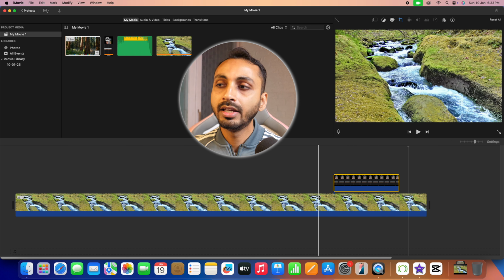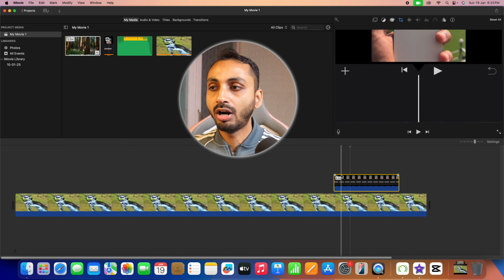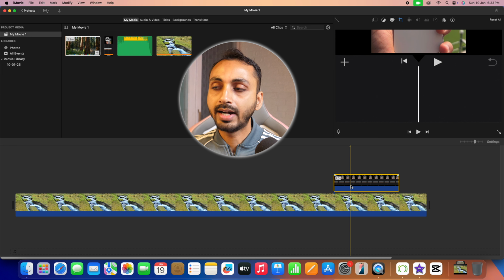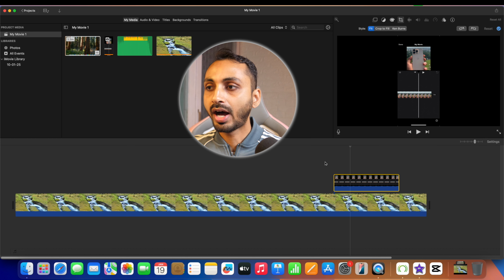How to Stop Pictures from Moving in iMovie? Fix Moving Images and Stop Photos from Zooming in iMovie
Stop Pictures from Moving in iMovie on Mac. Want to Fix Moving Images in iMovie? You can stop Photos from Moving in iMovie on Mac. Here is How to  Stop Pictures from Moving in iMovie on Mac for FREE? Fix Moving Images and Stop Photos from Zooming in iMovie. Watch this iMovie FREE Tutorial to Learn how to Stop Pictures from Moving in iMovie? Fix Moving Images and Stop Photos from Zooming in iMovie.

Want an iMovie tutorial to stop moving pictures in iMovie and fix iMovie photos moving issue on Mac? Here is a step-by-step iMovie tutorial for Mac to Stop Pictures from Moving in iMovie, Fix Moving Images, and Stop Photos from Zooming in iMovie in iMovie.

iMovie Full Tutorial for Beginners: How to Edit Videos in iMovie? Learn Video Editing with iMovie